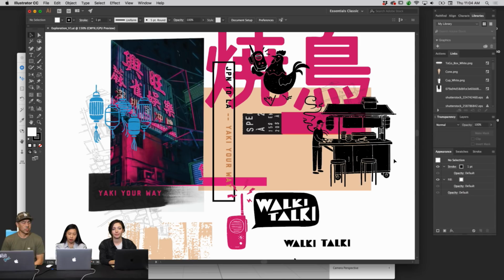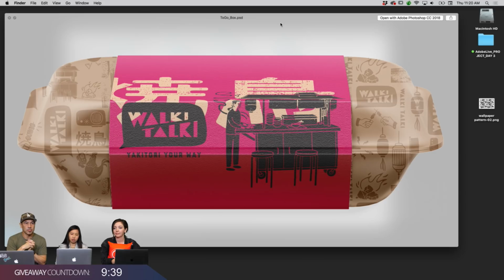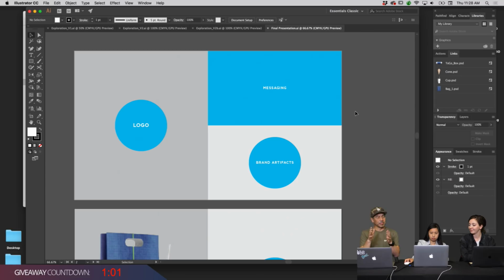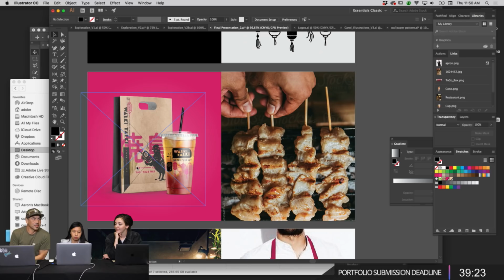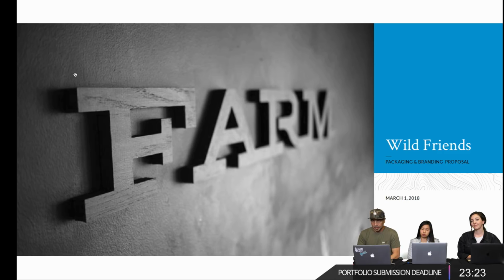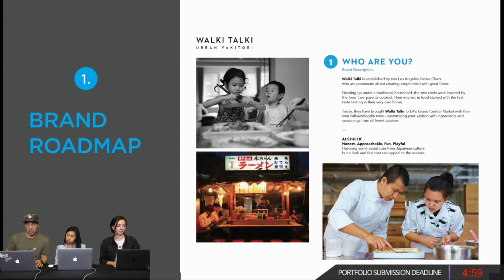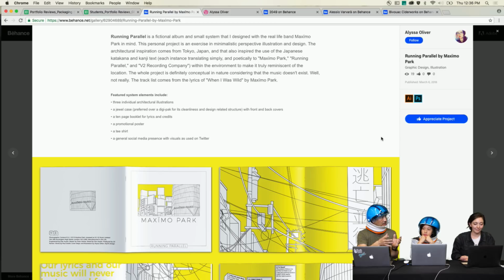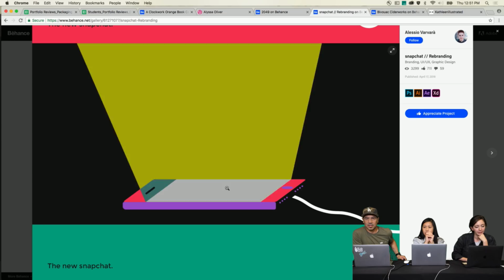Live Graphic and Packaging Design with Farm Design - 3 of 3 | Adobe Creative Cloud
Join Farm Design on Adobe Live as they design the full branding system for a restaurant. This week they will develop a complete brand identity before applying assets to take-out packaging mock-ups in Dimension CC! Today, Christine and Aaron bring together the brandscapes from part 1 and 2 to create a presentation for their complete branding system. Listen closely for presentation, portfolio and professional tips along the way!

Farm Design is a Multidisciplinary Design Agency based in Pasadena, California. Their mantra is to cultivate brands and help them grow.

Intro & Recap: 2:25
Working with vendors: 19:30
How to add textures to your 3D model in Dimension: 20:40
What is Adobe Dimension CC? : 23:55
How to present your ideas to a client: 26:10
Professional tips from Aaron: 1:00:00
Recap: 1:23:40